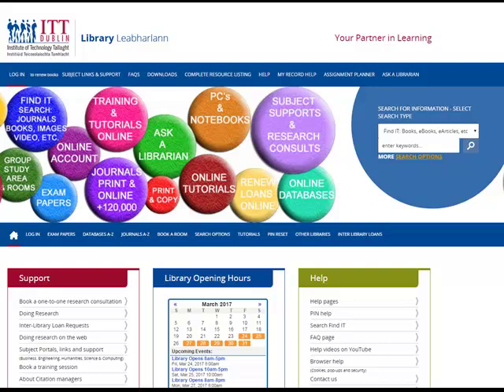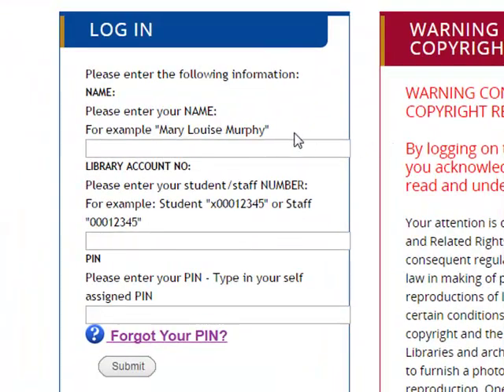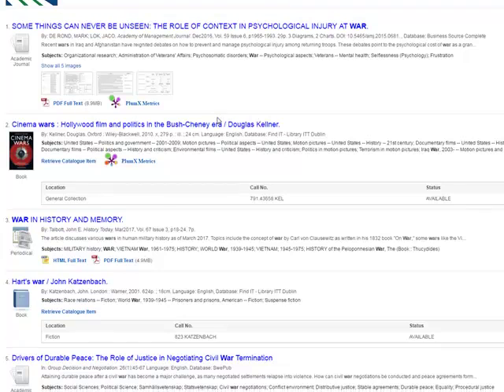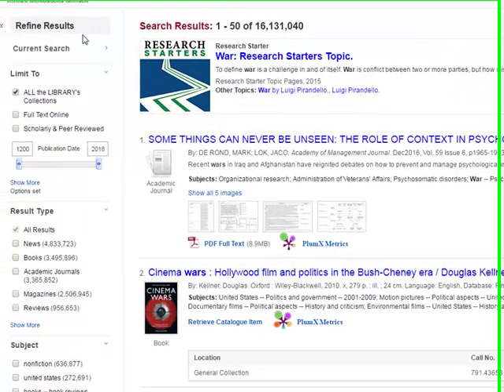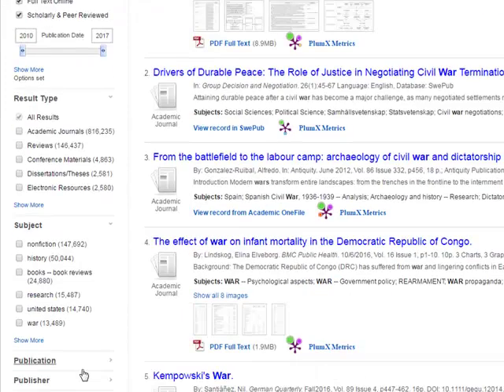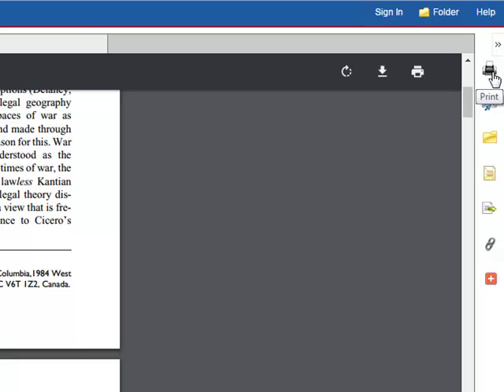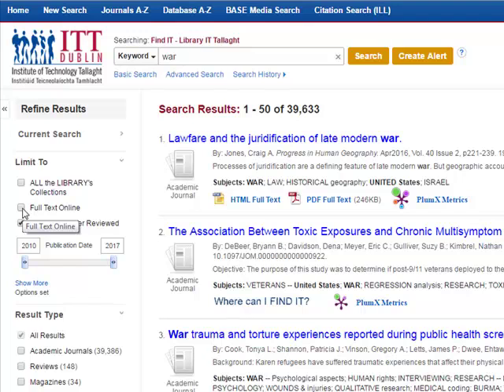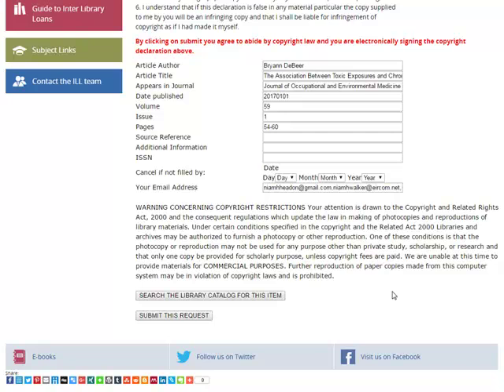How to search Find IT in 5 minutes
How to search for and access academic, peer reviewed, full text resources in Find IT at Library IT Tallaght